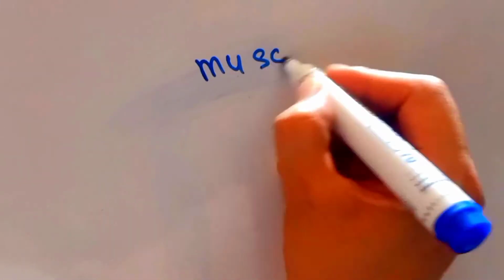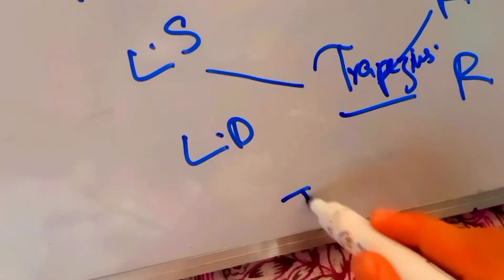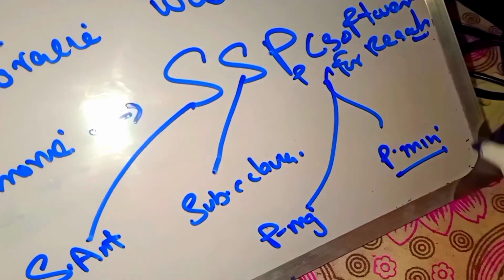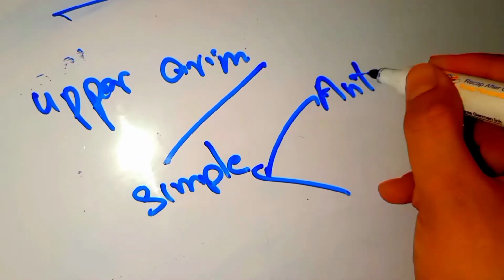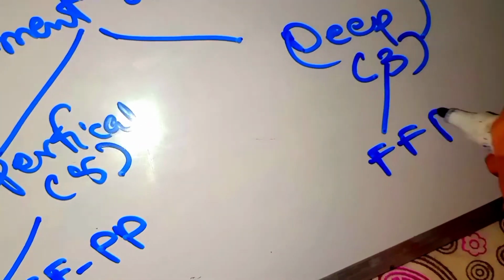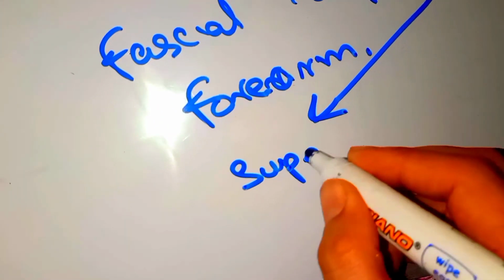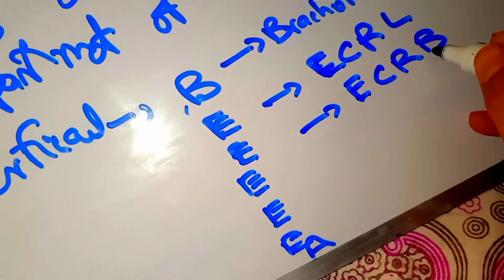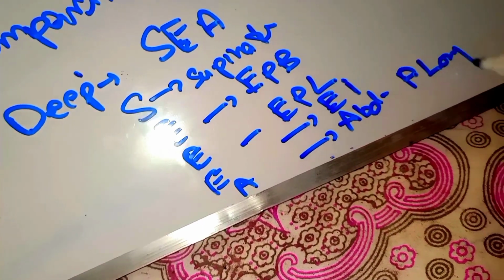Learn Upper limb Muscles In 4 Minutes With Pneumonics